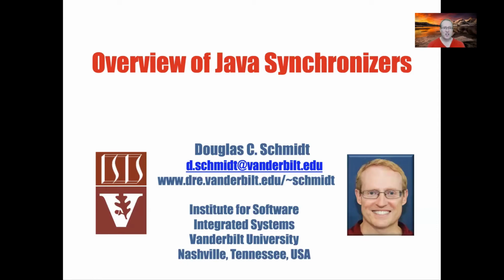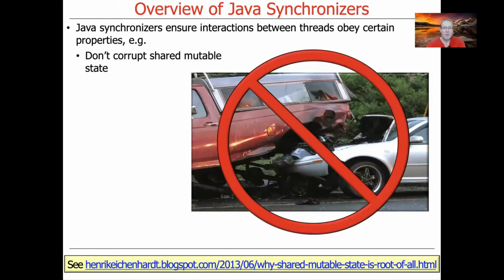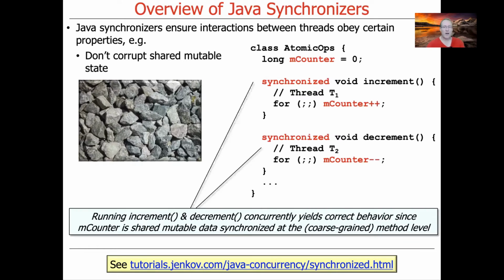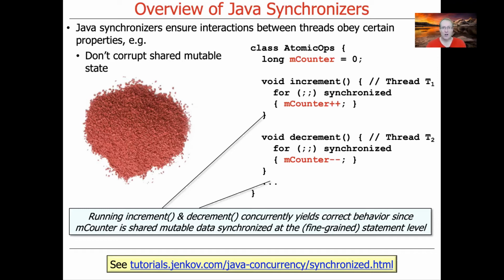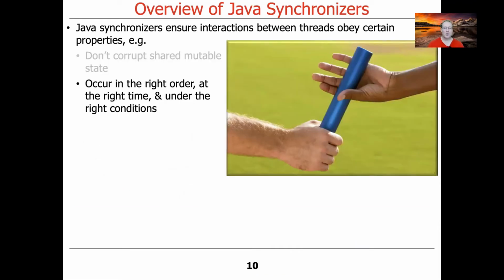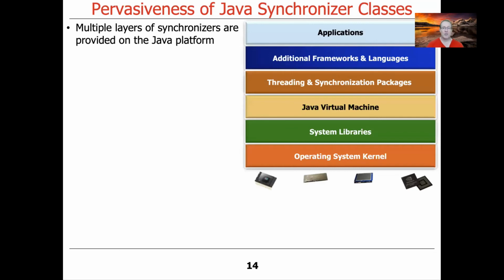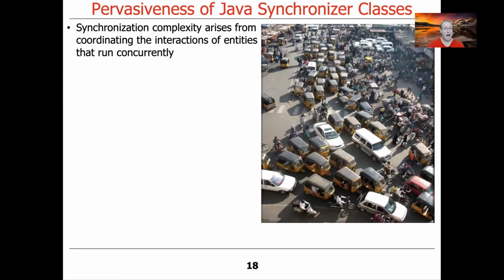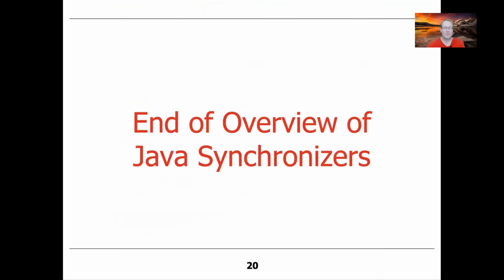Overview of Java Synchronizers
This video gives an overview of Java synchronizers, which ensure interactions between threads obey certain properties, such as not corrupting shared mutable state and ensuring operations occur in the right order, at the right time, & under the right conditions .